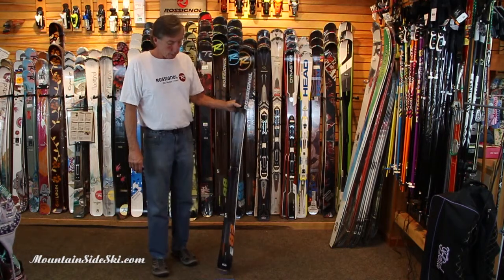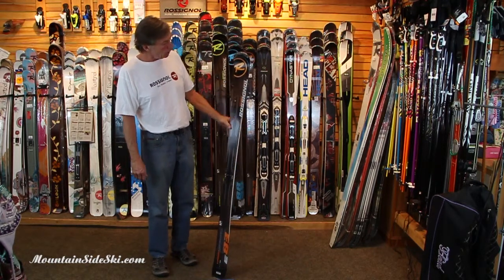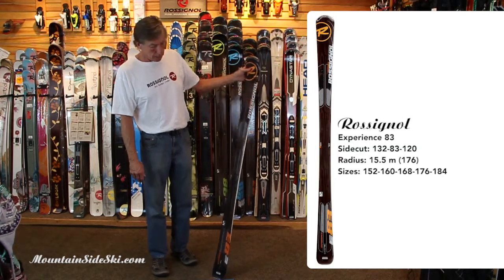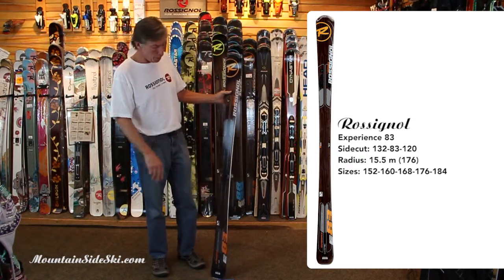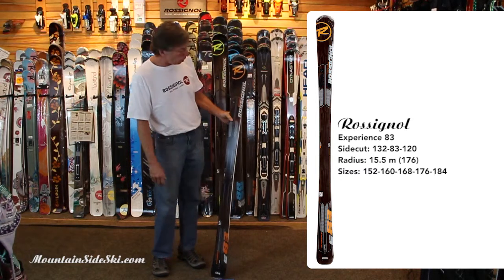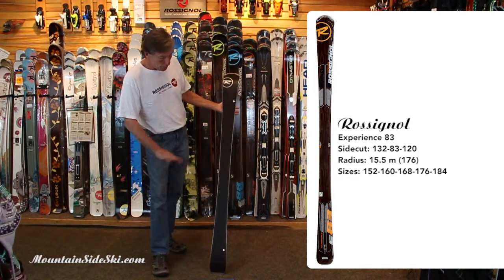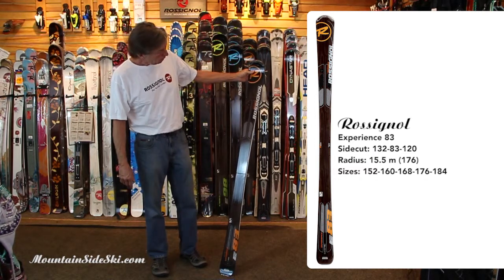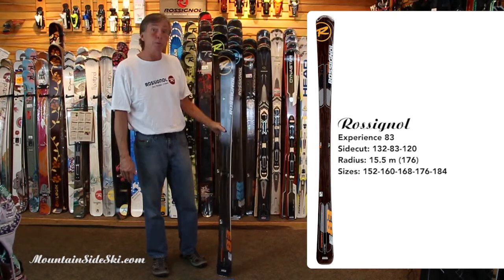2013 Rossignol Experience 83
The Rossignol Experience 83 is an incredibly versatile all-mountain ski for expert to advanced skiers. With the heart of a high-performance carving machine and a freeride touch and feel, this powerful one-ski-quiver delivers amplified performance in all snow conditions. Auto Turn Rocker, Extended Sidecut and Cascade Tip combine for easy maneuverability, playfulness and effortless speed control. Traditional camber underfoot delivers powerful edge grip and confident stability. Experience more whether blasting through chop, ripping through trees or carving trenches on hardpack on this award-winning new breed of high-performance all-mountain skis.